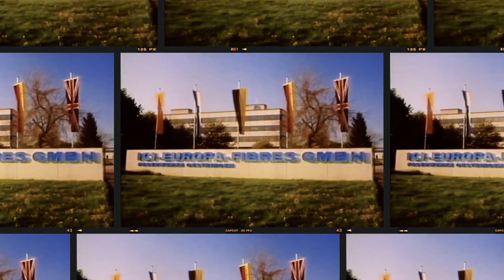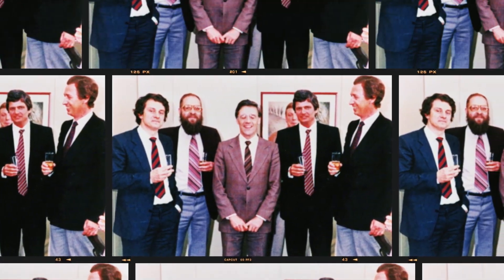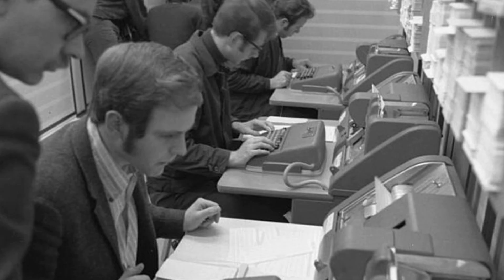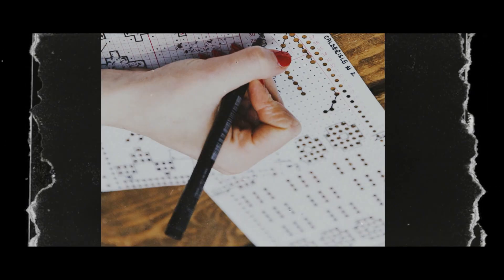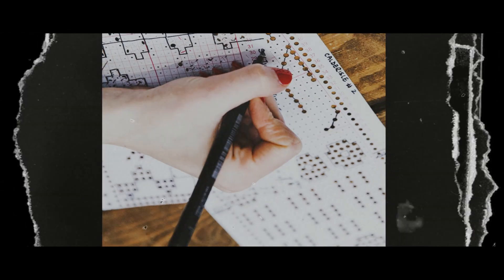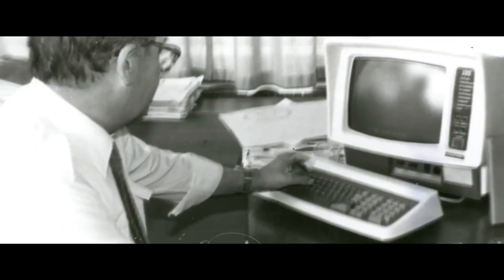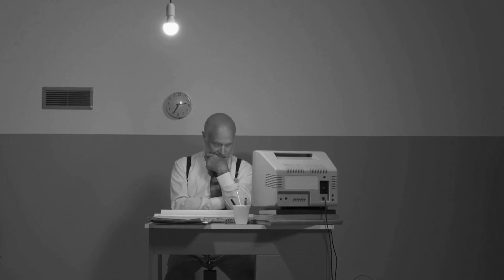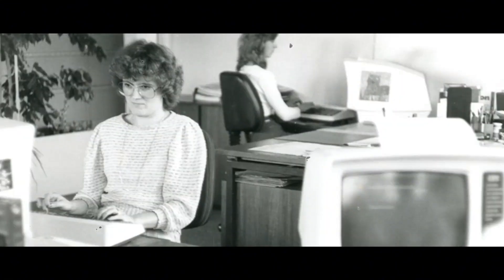The Origin of SAP | The History of a Rising Software Empire - QuickFinance Documentary Channel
***QuickFinance Documentary Channel TV***
In 1972, five entrepreneurs had a vision for the business potential of technology.

SAP established the global standard for enterprise resource planning (ERP) software. SAP S/4HANA takes ERP to the next level by using the power of in- memory computing to process vast amounts or data, and to support advanced technologies such as artificial Intelligence Al and machine learning.

Starting with one customer and a handful of employees, SAP set out on a path that would not only transform the world of information technology. but also forever alter the way companies do business. Now 50 years and more than 400,000 customers stronger, more than ever, SAP is fueled by the pioneering spirit that inspired its founders to continually transform the industry.

The Early Years
On April 1, 1972, five former IBM employees - Dietmar Hopp, Hasso Plattner, Claus Wellenreuther, Klaus Tschira, and Hans-Werner Hector - started the company SystemAnalyse Programmentwicklung (System Analysis Program Development). Their idea was to create standard enterprise software that integrated all business processes and enabled data processing in real time.

SAP's founders and employees worked closely with customers - often sitting side-by-side with employees in customers' offices to learn their business needs and processes. By 1975. they had built applications for financial accounting (RF). invoice verification. and inventory management (RM). Some of their early customers were the nylon factory belonging to ICI in Ostringen, Germany, Knoll. Burda. Linde. and Schott. The blend of real-time data processing, standardization. and integration were the basis for SAP's transformation from a small German company into a global leader in business software. In 1979, the company started developing R/2, the second generation of its software. In 1980, SAP's roughly 80 employees moved into their first own office building in Waldorf, Germany.

From R/3 to Global Player
Even while R/2 was enjoying huge sales success and one year before SAP went public with an IPO in 1988 – the company’s managers were looking ahead to its third generation of software. The SAP R/3 success story began in 1992, with the client-server software smoothing the path to a globalized economy, turning SAP into a global player with subsidiaries and development centers across the world.

In 1999, SAP responded to the Internet and new economy by launching its mysap.com strategy. Ten years later, the company branched out into three markets of the future: mobile technology, database technology, and cloud. To rapidly become a key player in these new domains, SAP acquired some of its competitors, including Business Objects, Sybase, Ariba, SuccessFactors, Fieldglass, and Concur.

Into the Cloud with SAP HANA
In 2011, the first customers started using the in-memory database SAP HANA. Data analyses that used to take days or even weeks were now completed in seconds. Four years later, SAP launched SAP S/4HANA, its latest generation of business software, running entirely on SAP HANA. SAP is committed to enabling every enterprise to become intelligent, networked, and sustainable – bringing together the solutions, technology, and best practices needed to run integrated, digital business processes in the cloud.

SAP offers choice across the four largest hyperscale cloud vendors. The company’s integrated applications connect all parts of a business into an intelligent suite on a digital platform. SAP Business Technology Platform brings together application development, data and analytics, integration, and AI into one platform. It is a central element of SAP’s “RISE with SAP” offering.

SAP has approximately 269 million cloud users currently, more than 100 solutions covering all business functions, and the largest cloud portfolio of any provider. SAP operates 57 data centers at 32 locations in 15 countries.